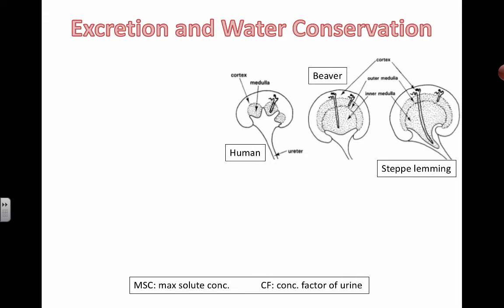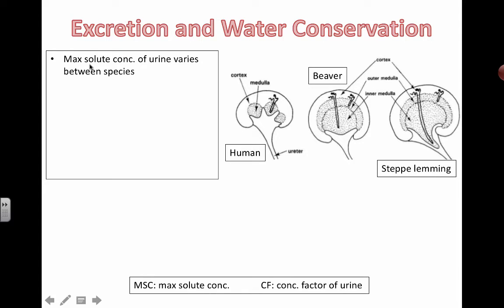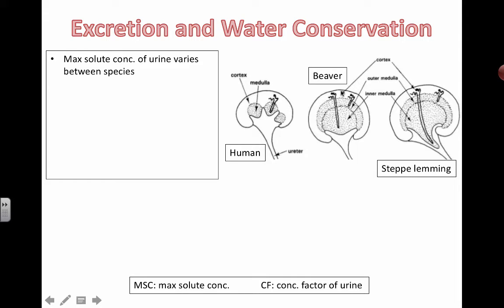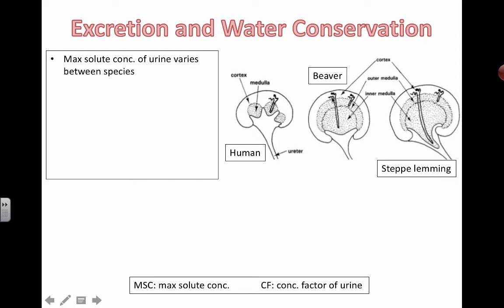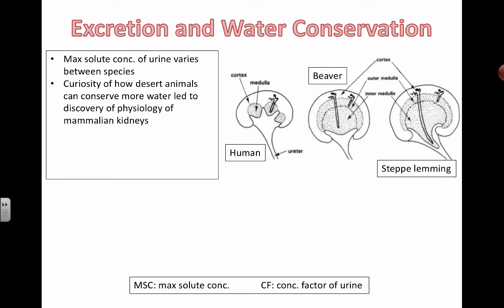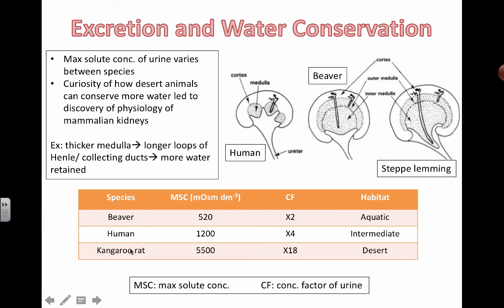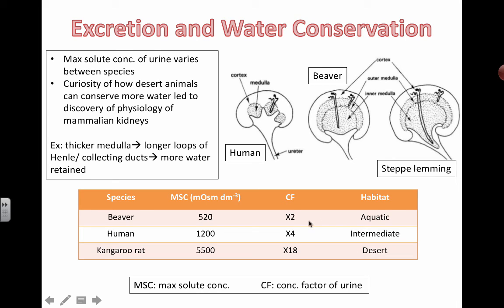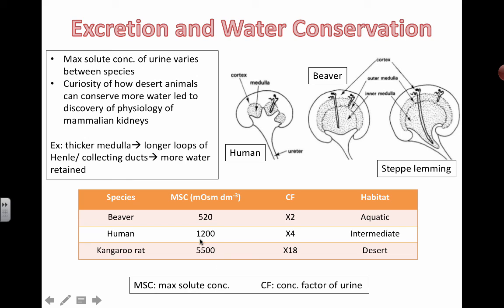Excretion and Water Conservation (IB Biology)